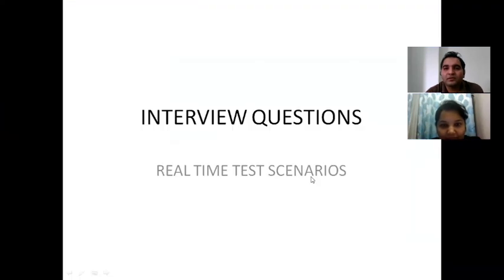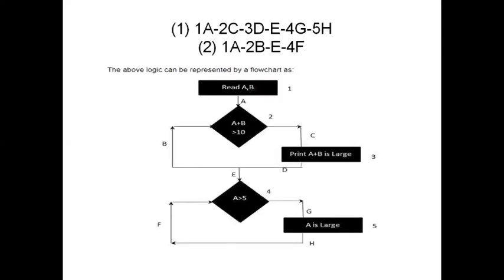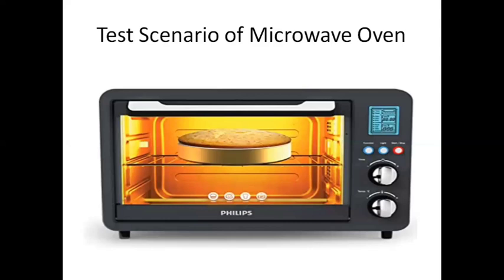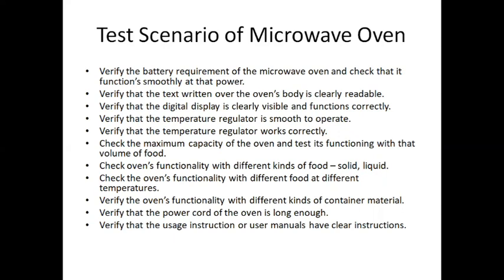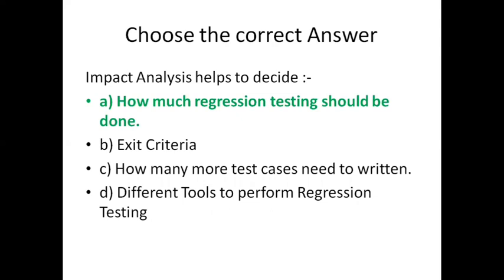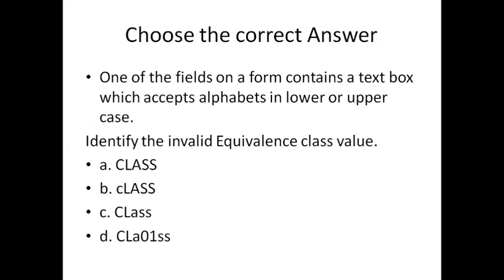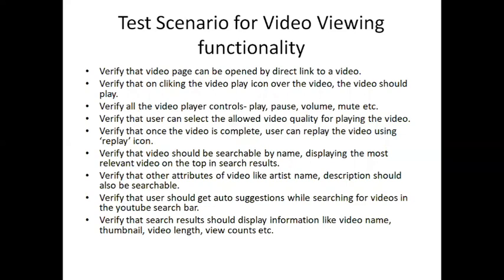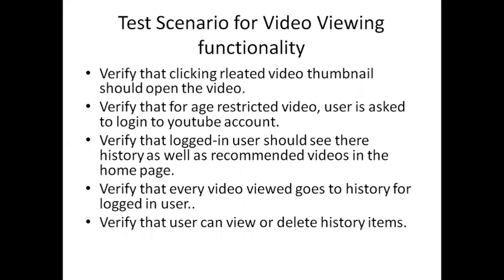Software Testing Interview Questions| Manual Testing Interview Questions| QA Mock Interview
1. When should we stop testing?
Ans. Testing (both manual and automated) can be stopped when one or more of the following conditions are met-
1. After test case execution – The testing phase can be stopped when one complete cycle of test cases is executed after the last known bug fix with the agreed-upon value of pass-percentage.
2. Once the testing deadline is met – Testing can be stopped after deadlines get met with no high priority issues left in the system.
3. Based on Mean Time Between Failure (MTBF) – MTBF is the time interval between two inherent failures. Based on stakeholder’s decisions, if the MTBF is quite a large one can stop the testing phase.
4. Based on code coverage value – The testing phase can be stopped when the automated code coverage reaches a specific threshold value with sufficient pass-percentage
 and no critical bug.
@RD Automation Learning
This Video is helpful for people who are looking for :

Testing questions and answers
Software Testing interview questions and answers
Testing Interview
Automation Testing online interview
Mock java Interview Questions for Automation Testing

Mock selenium automation testing interview questions
Automation Testing interview asked questions
Mock interview experience quora
Mock Software Testing interview
Mock selenium interview questions
Mock selenium interview questions for experienced
2. Verification
Verification is the process of evaluating the artifacts as well as the process of software development in order to ensure that the product being developed will comply with the standards.

Answers the question – “Are we building the product right?”

process oriented

3. wat is validation
Validation is the process of validating that the developed software product conforms to the specified business requirements.
Answers the question – “Are we building the right product?”
product oriented

4. What is a test bed?
Ans. A test bed is a test environment used for testing an application. A test bed configuration can consist of the hardware and software requirement of the application under test including – operating system, hardware configurations, software configurations, tomcat, database, etc.

5. Give an example of Low priority-Low severity, Low priority-High severity, High priority-Low severity, High priority-High severity defects.
Ans. Below are the examples for different combinations of priority and severity-

Low priority-Low severity – A spelling mistake in a page not frequently navigated by users.
Low priority-High severity – Application crashing in some very corner case.
High priority-Low severity – Slight change in logo color or spelling mistake in the company name.
High priority-High severity – Issue with login functionality.

6. What are the different types of integration testing?
Ans. The different type of integration testing is-

Big bang Integration Testing – In big bang integration testing, testing starts only after all the modules are integrated.
Top-down Integration Testing – In top-down integration, testing/integration starts from top modules to lower-level modules.
Bottom-up Integration Testing – In bottom-up integration, testing starts from lower-level modules to higher-level module up in the hierarchy.
Hybrid Integration Testing – Hybrid integration testing is the combination of both Top-down and bottom-up integration testing. In this approach, the integration starts from the middle layer and testing is carried out in both the direction

8. What is negative testing?
Ans. Negative testing is a type of testing in which the application’s robustness(graceful exiting or error reporting) is evaluated when provided with invalid input or test data.

9. What is the difference between bug leakage and bug release?
Ans. Bug leakage is when the tested software is released into the market and the end-user finds bugs in it. These include the bugs that got missed by the testing team during the testing phase.

Whereas, bug release is when a specific version of the software is released in the market with some known bugs which are intended to get fixed in the later versions. These types of issues are of low priority and are mentioned in the release notes while sharing with the end-users.

12. What is Defect Cascading?
And. Defect cascading is the triggering of a defect by another defect. It happens when a defect is not caught by the testing team and it gives rise to another defect.